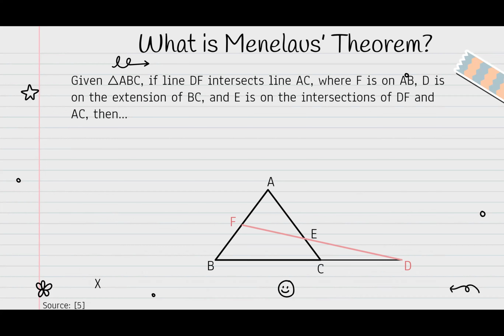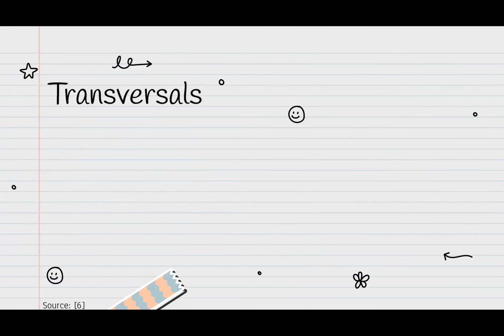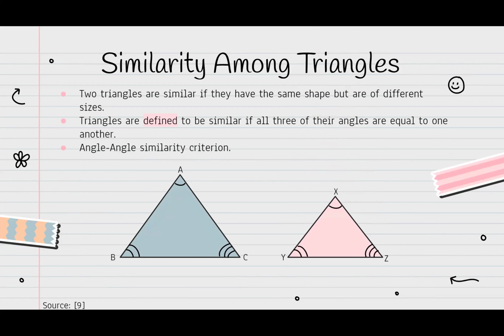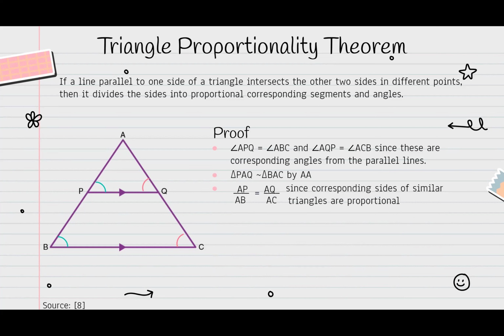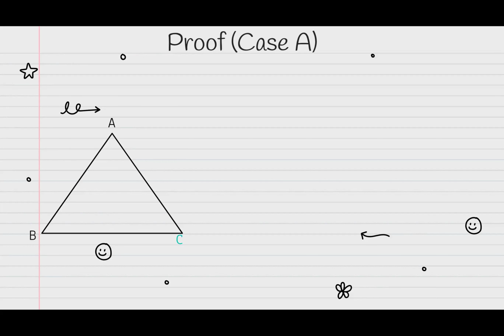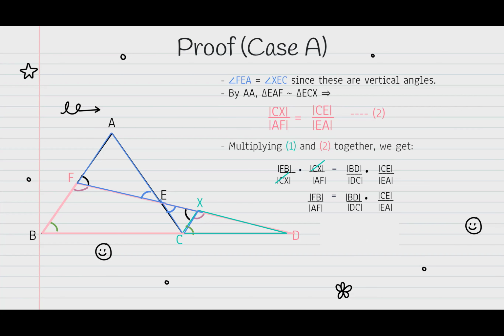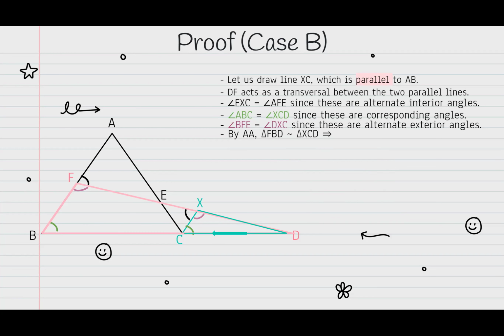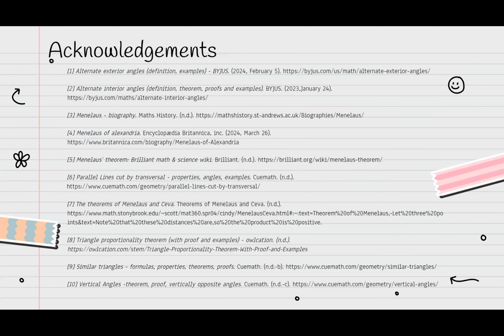Menelaus' Theorem Proof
The complete proof of Menelaus Theorem Worked out by Noor Damarh and Marissa Distin